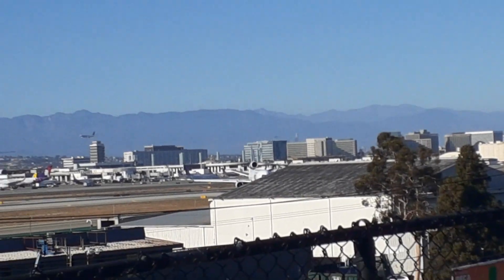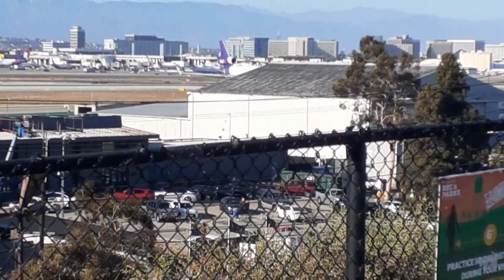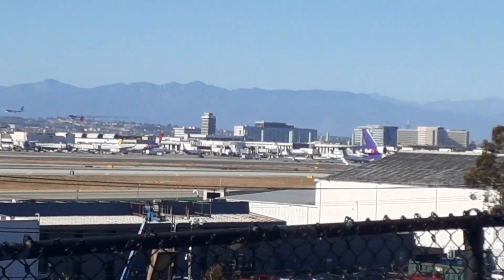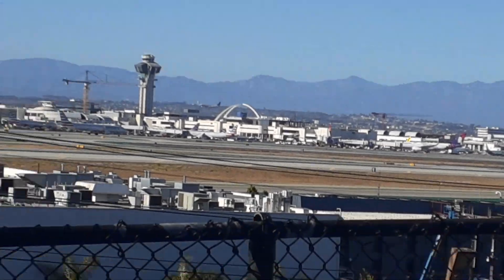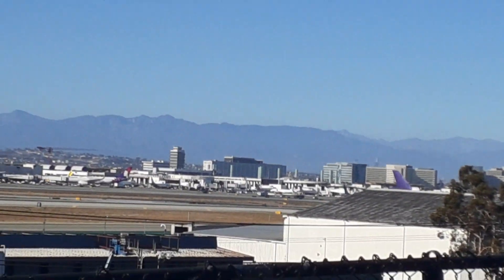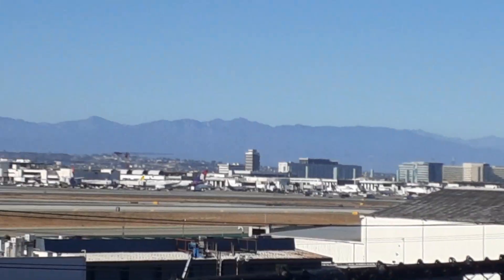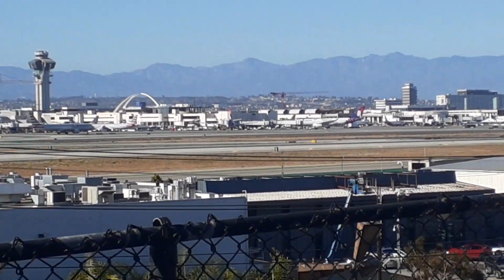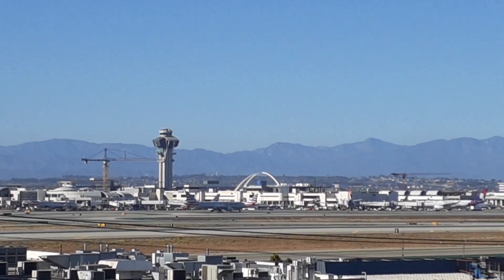cargolux 748 rainbow wind shear and wing vortexes takeoff